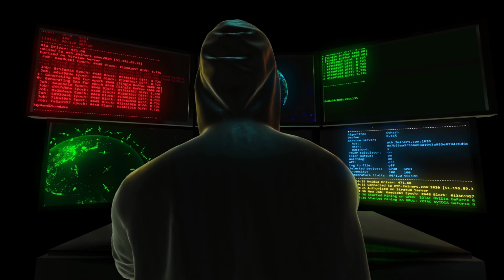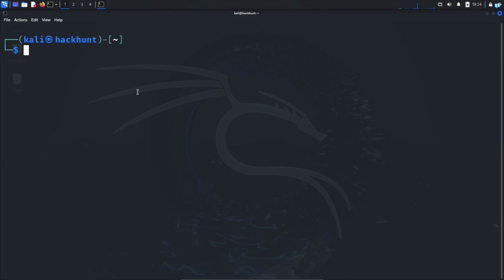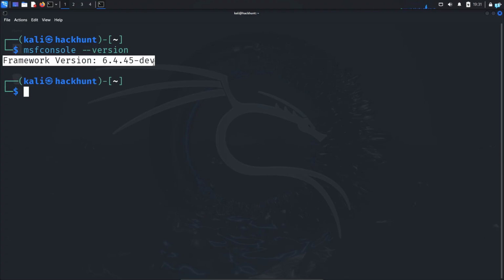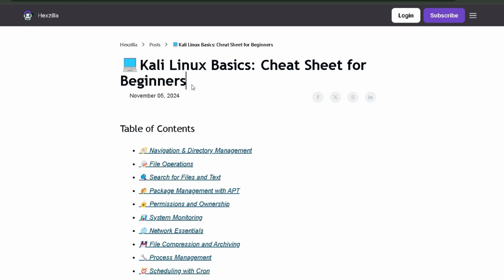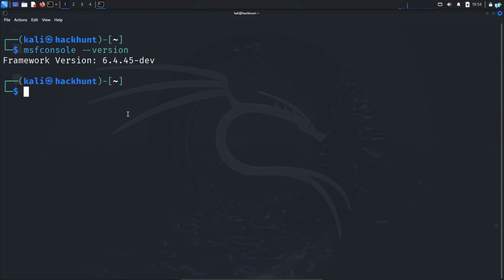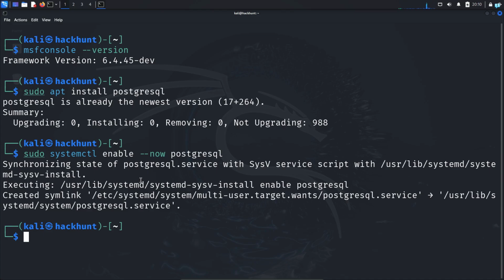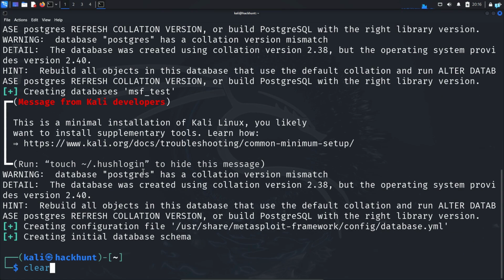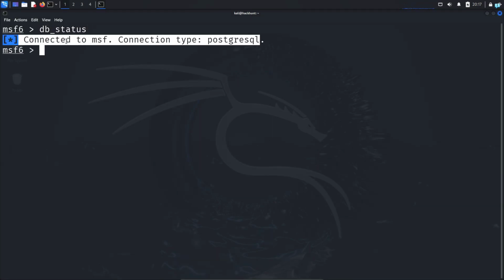Install Metasploit-Framework on Kali Linux (2025 Update) | Connect to Database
🆓 Completely free

In this video, we will learn how to install and configure the Metasploit Framework on Kali Linux. We will also learn how to connect the Metasploit Framework to a PostgreSQL database.